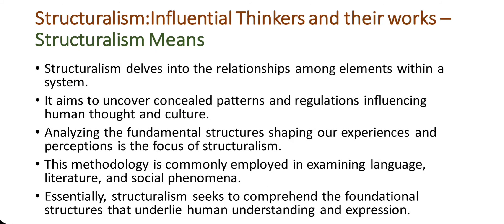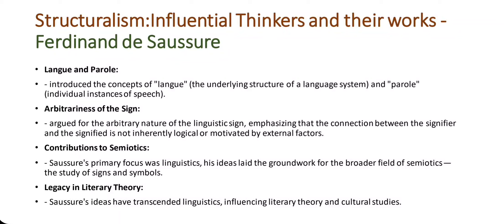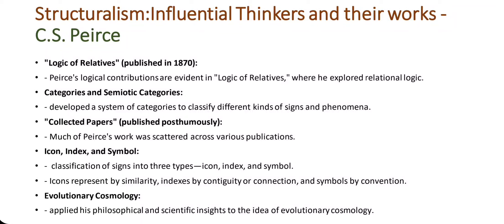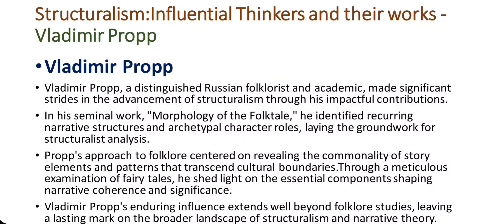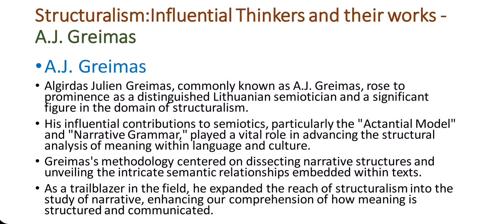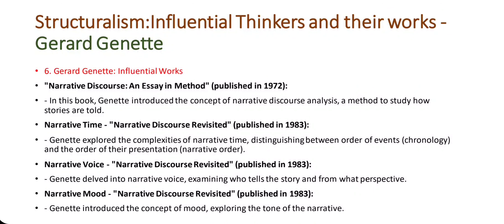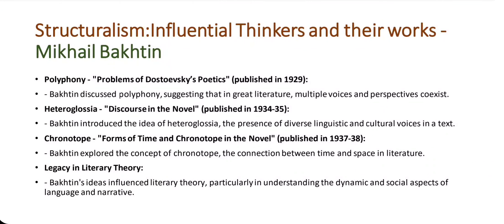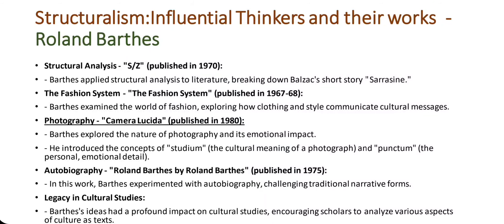Structuralism- Influential Thinkers And Their Works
Explore the rich tapestry of structuralism with this in-depth journey into the influential thinkers and their groundbreaking works. From Ferdinand De Saussure's linguistic foundations to Roland Barthes's cultural insights, each thinker has left an indelible mark on the landscape of structuralist thought. Join us as we delve into the theories and ideas of C.S. Peirce, Claude Levi-Strauss, Vladimir Propp, A.J. Greimas, Gerard Genette, Mikhail Bakhtin, and Roland Barthes. Uncover the threads that connect language, culture, and narrative in this captivating exploration of structuralism's intellectual giants.